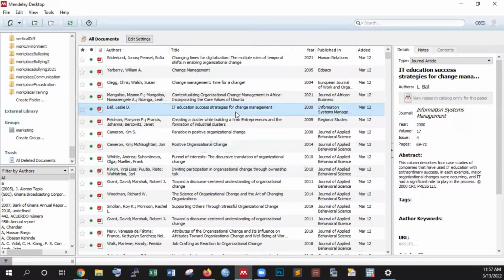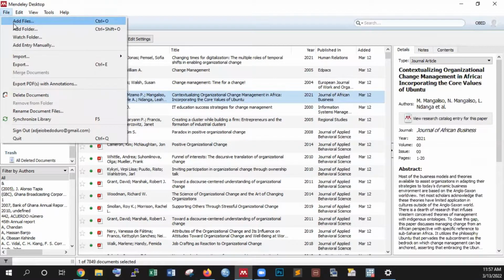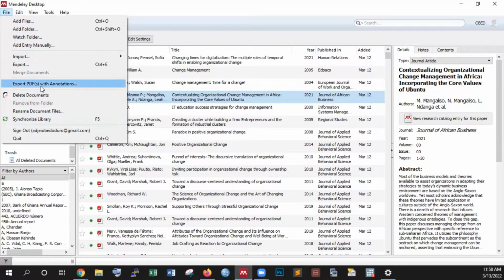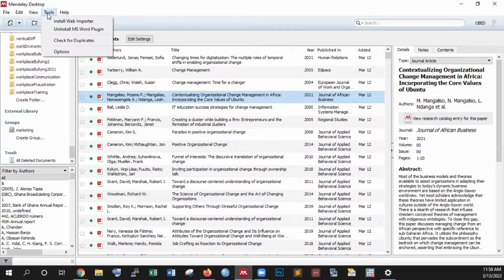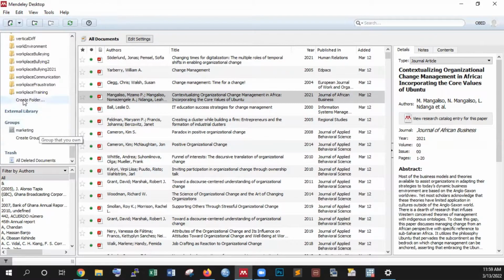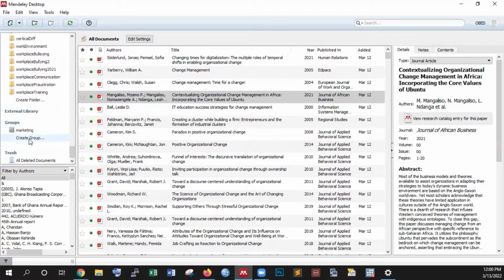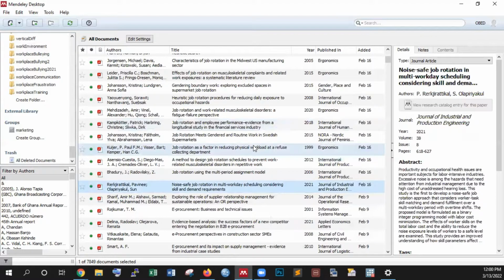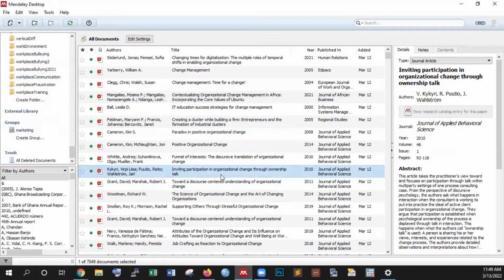Mastering Mendeley Desktop Management Software for citations and referencing..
This tutorial gives a general overview of Mendeley's desktop management software. The subsequent videos on Mendeley will start from the beginner stage to the intermediate and finally the advanced level.